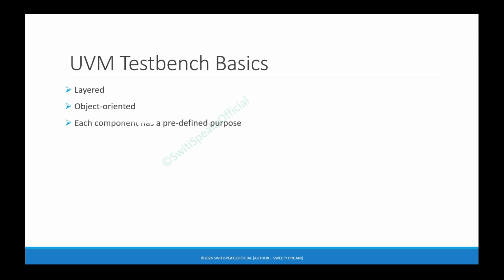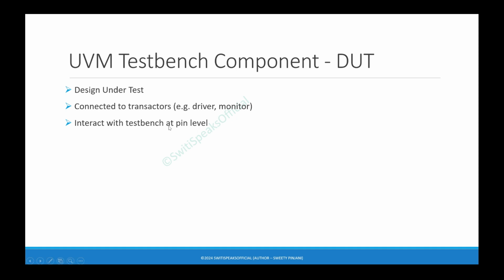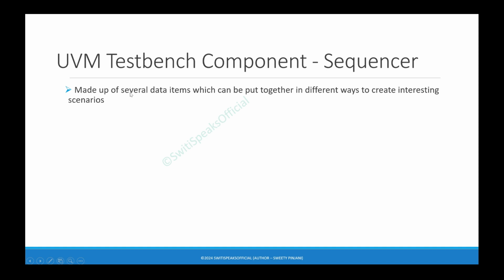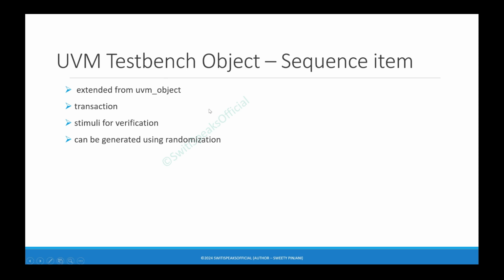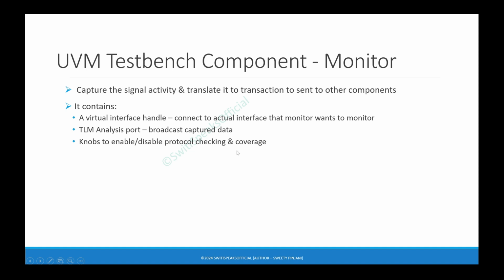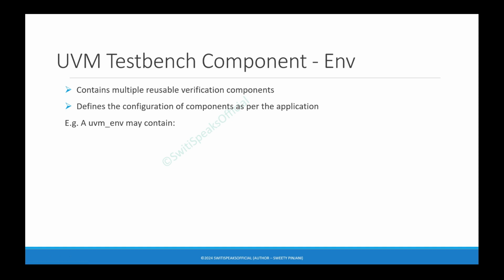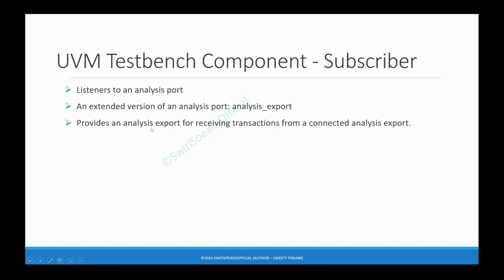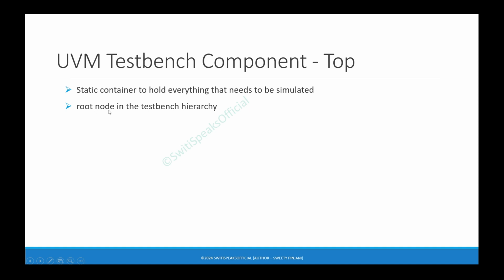UVM Testbench Components @SwitiSpeaksOfficial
To understand UVM, you should know all UVM Components.

These UVM Components are:
1. DUT
2. Interface
3. Sequences
4. Sequencer
5. Driver
6. Monitor
8. Agent
9.Scoreboard
10. Env
11. Test
12. Top

Let's understand each of these components, their role in UVM testbench, what do they consist of, etc.